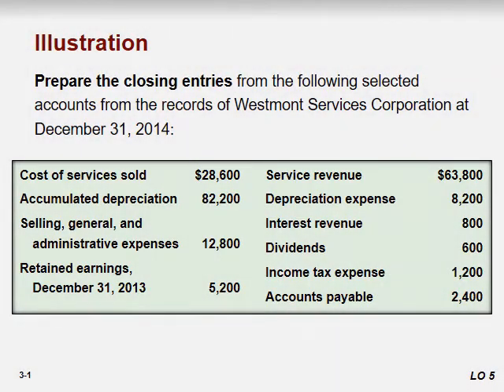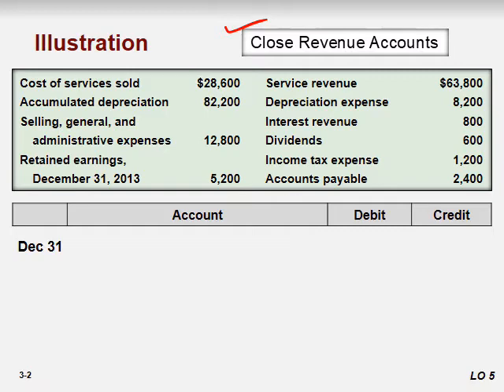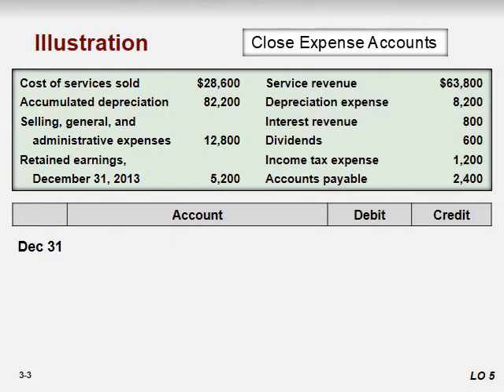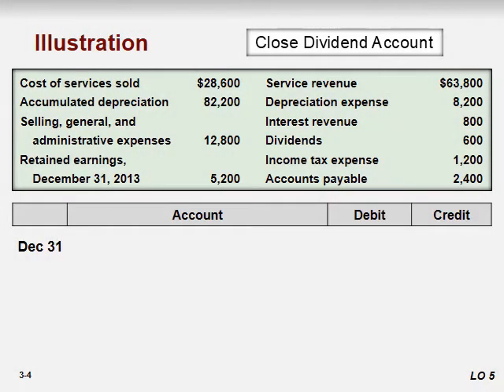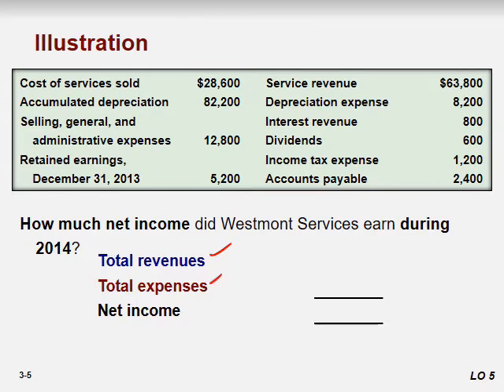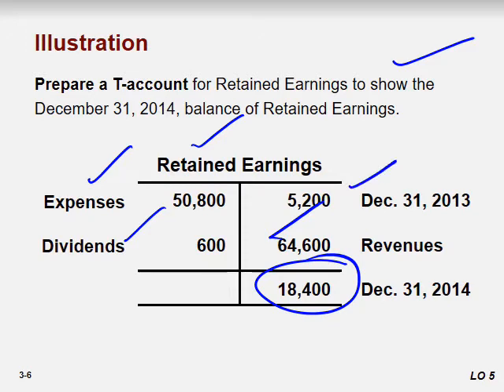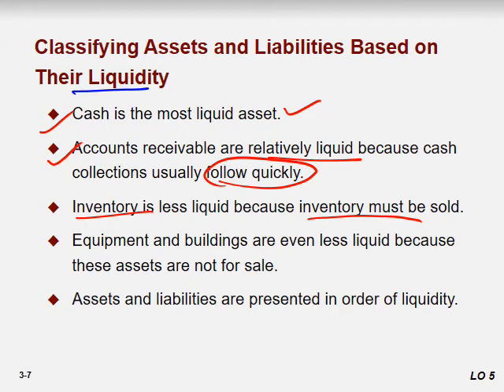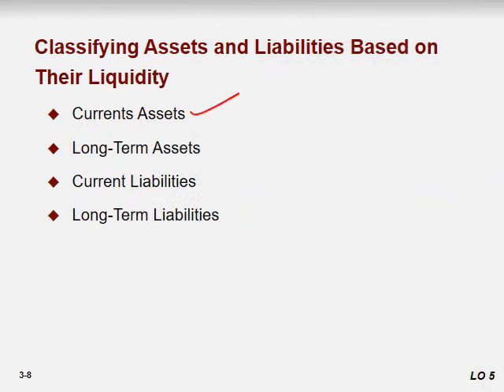Accounting Lecture 5,6 - Accrual Accounting and Income - 8